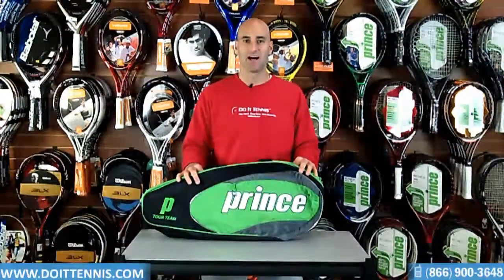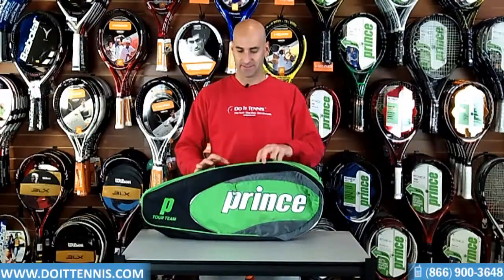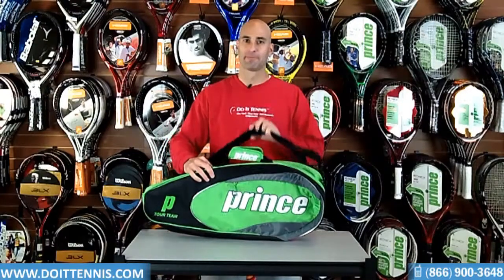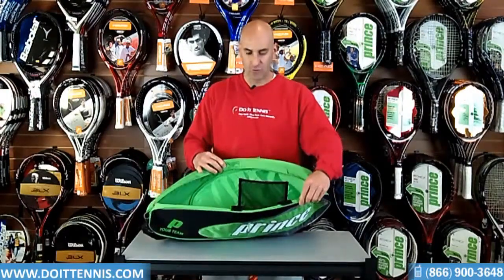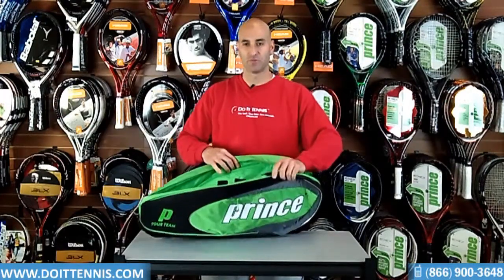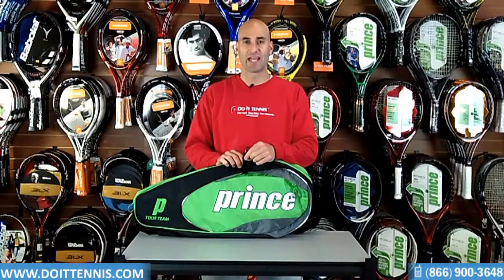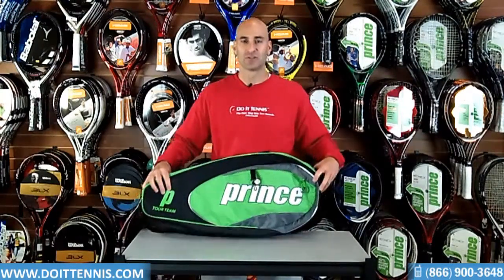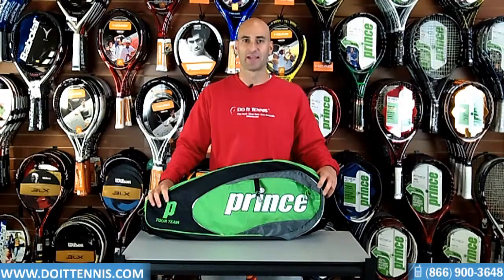Prince Tennis Bags - Tour Team Triple Pack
Reviewing another great product from prince is Hans of Do It Tennis, Today he shows us the Tour Team 3 pack tennis bag, this tennis bag has all the great features you come to expect from Prince with study construction and nice styling this bag is sure to please.
The Tour Team 3 pack comes with a padded shoulder strap and handle, 1 large exterior pocket with netted smaller pockets inside, a hook to keep it off the ground while you aren't playing and 1 main pocket that will take up to 3 over sized tennis racquets.